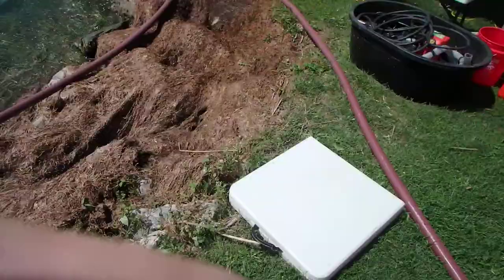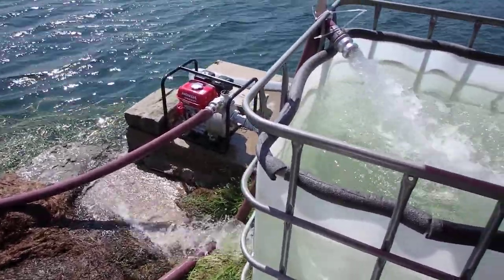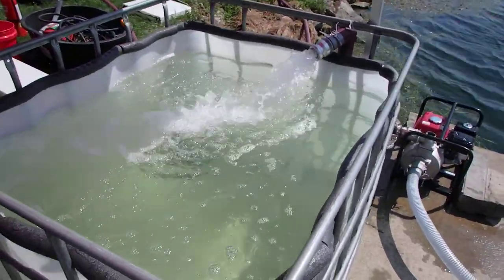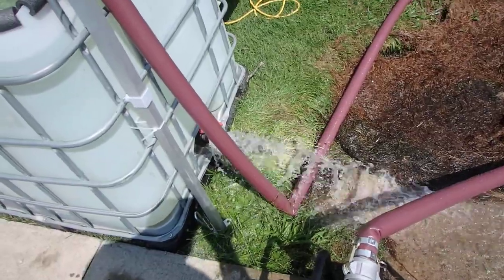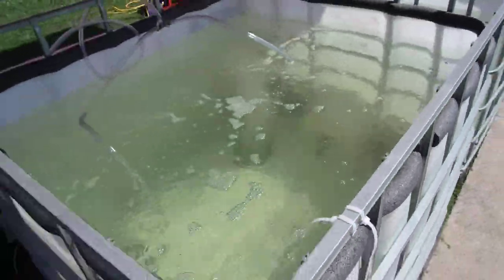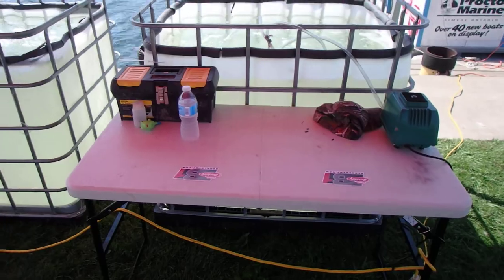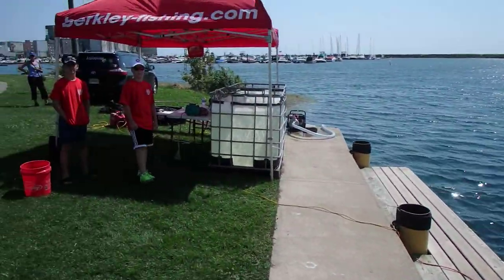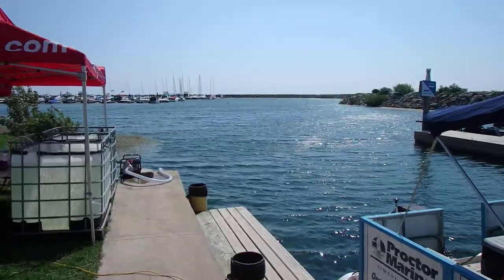How to Care for Smallmouth Bass in a Bass Tournament (Port Colborne, Ontario)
This is video of our fish care system at the B1 Bass Tournament in Port Colborne, Ontario. During this event we had some challenges with water supply at the event site. Using a large Honda water pump and water lines the event team easily had an ample supply of water for the fish care system. The  weather was warm but the fish were well taken care mostly due to these reasons. 1) An ample supple of freshwater in a flow through system, 2) A properly outfitted live release boat with both aerated and oxygenated tanks, 3) Extra fish care bins/troughs for treating and monitoring barotrauma after receiving fizzing treatment.  Each bass tournament site will have challenges. Site planning is critical for all bass tournaments and especially when it comes to fish care.

►Camera Gear
Go Pro Hero 4
Puluz Camera Housing
Rode Mini Microphone
Joby Gorllia Pod

Our quest with The Reel Angle is to make fishing as REAL as possible for everyone. The Reel Angle strives to provide content that can entertain and educate anglers regardless of their skill level. Thank you for taking the time to watch our content. Is is VERY MUCH APPRECIATED!! 🔔 .

Stay REEL! 🎣